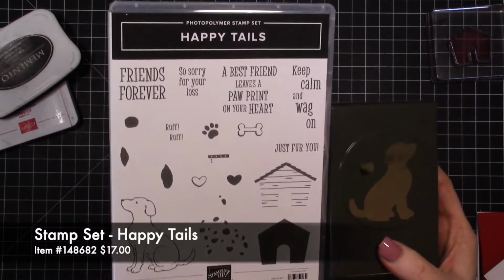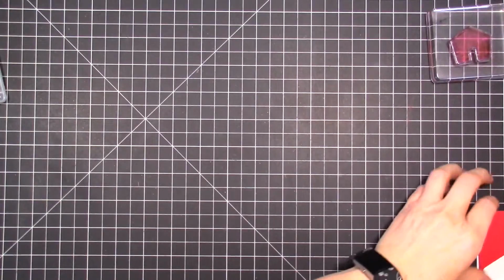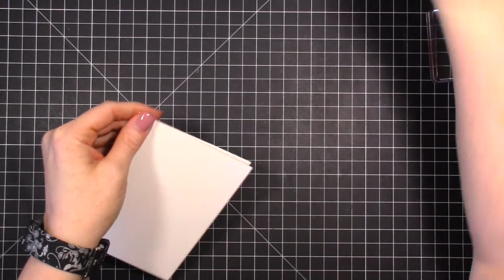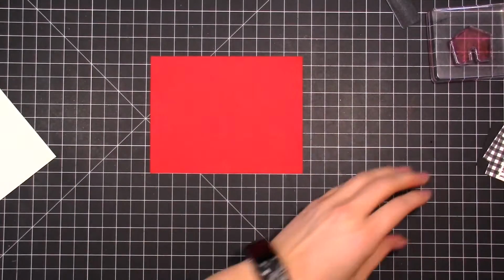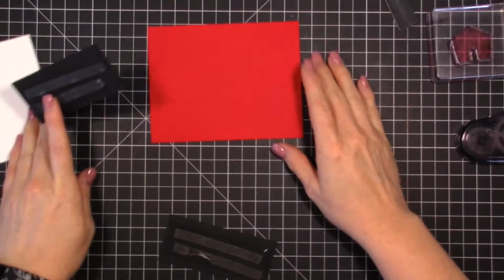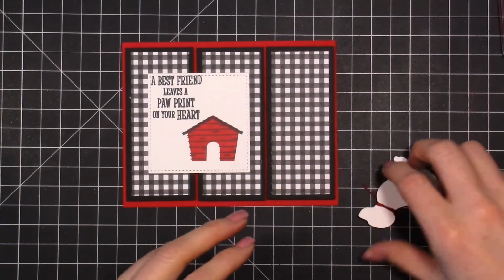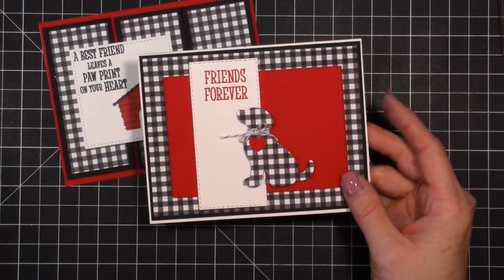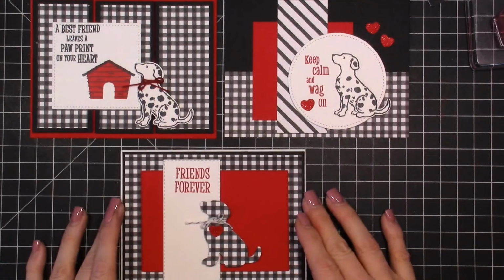Cute Happy Tails Card